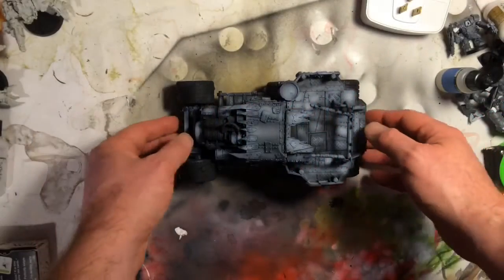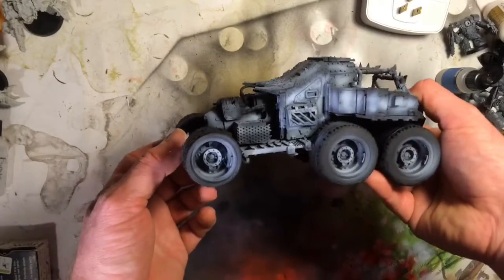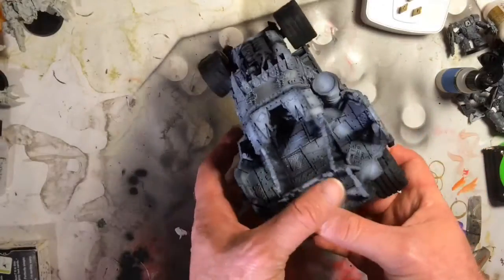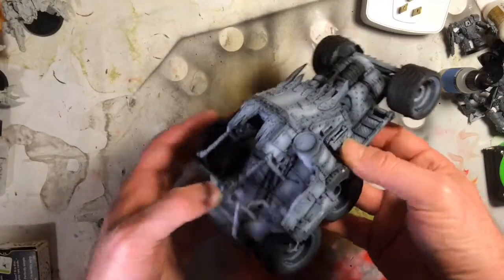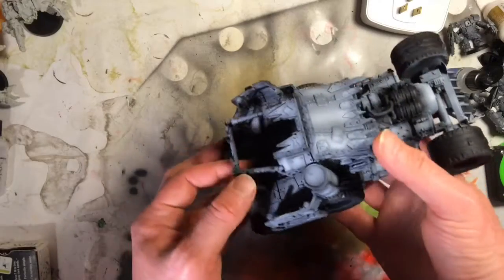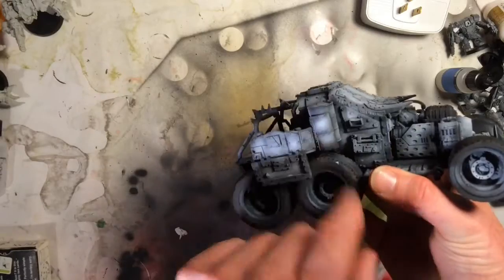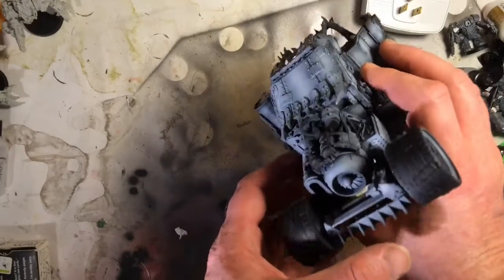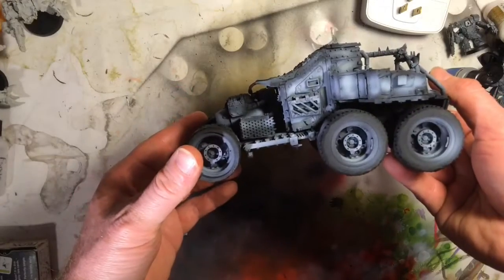Conversion Fanboy 1: Pre-toning